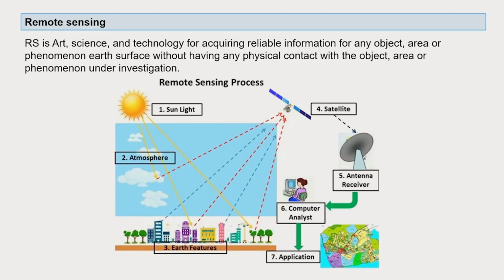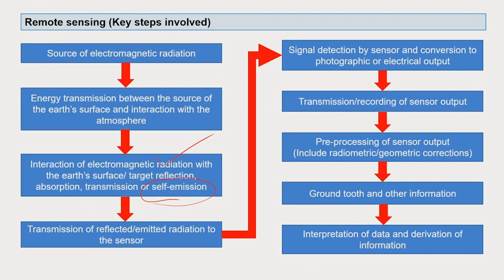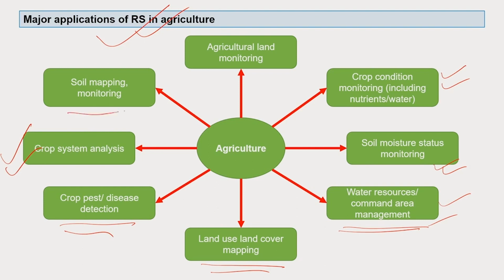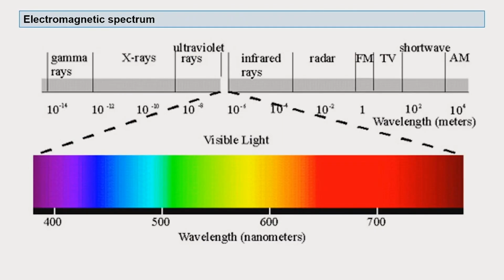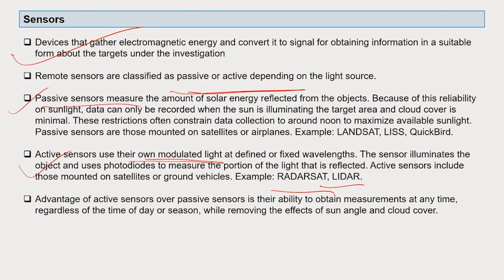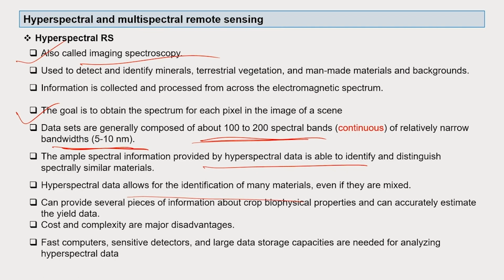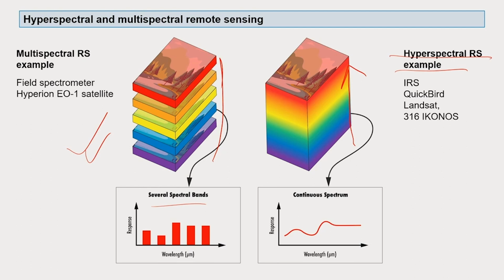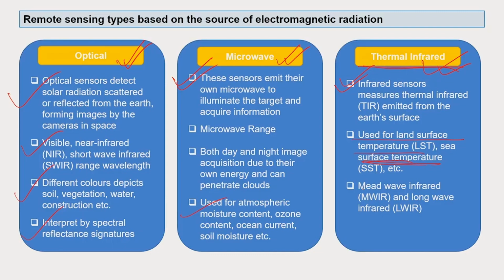Remote Sensing and GIS Application in Agriculture and NRM (Introduction)